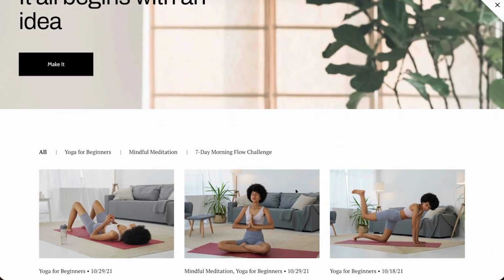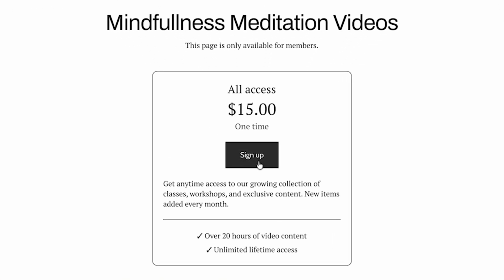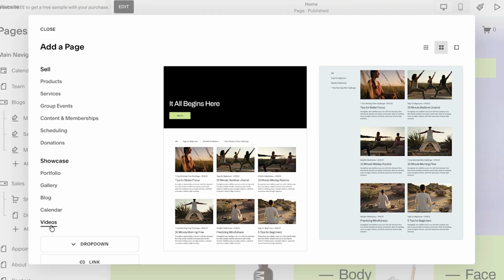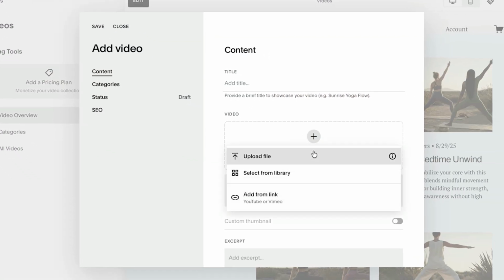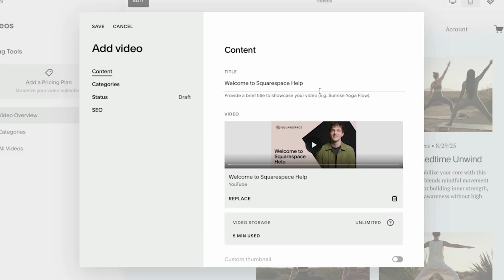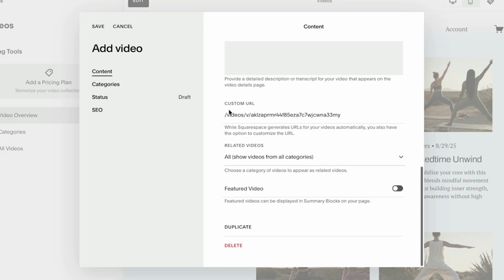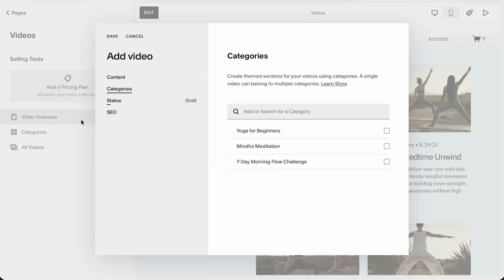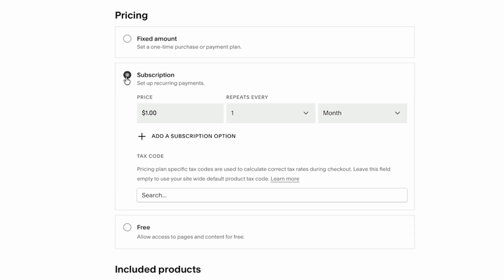Videos Pages | Squarespace 7.1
Use a videos page to create a browsable library of videos on your site. In a videos page, you can embed externally hosted videos from Vimeo or YouTube, or upload your own video files to your site directly.